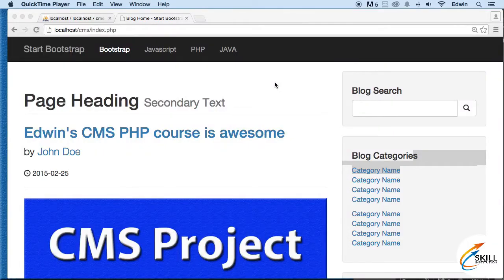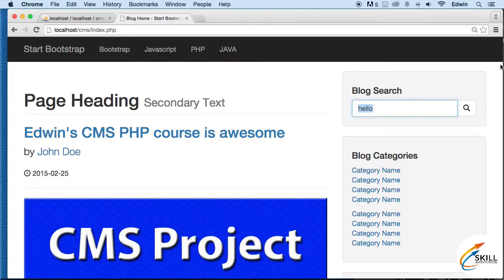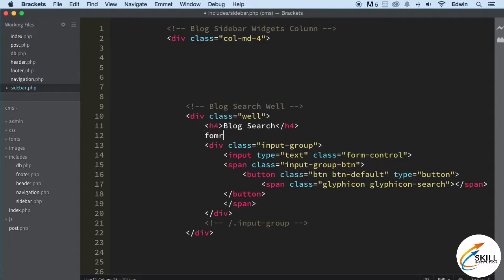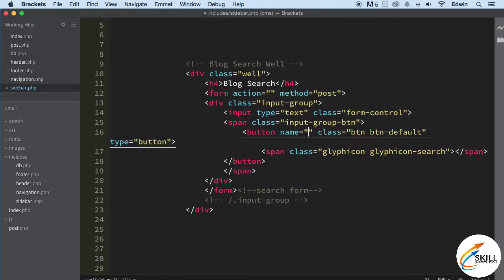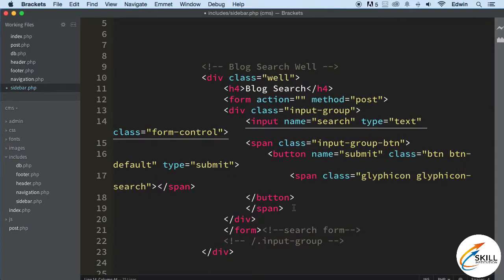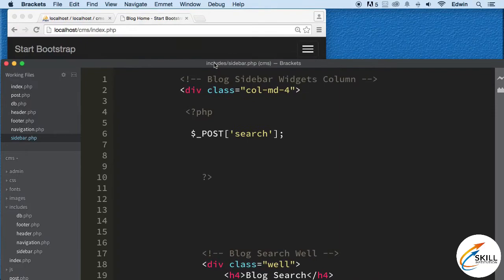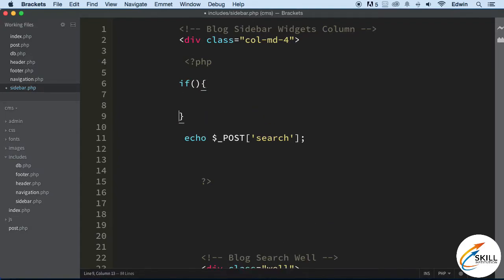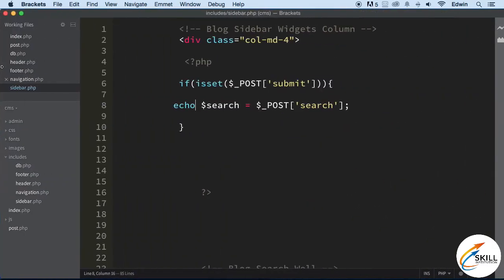How to implement Custom Search in PHP for CMS - PART 1 | CMS Development in PHP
Here in this video, we are going to learn about custom search for CMS (Content Management System). We are working on blog cms and we are going to show you how custom search works and how we can implement code in PHP for custom search that can fetch data as per our need.

So, stay tune with us and watch the video till end to understand whole process.
If you have any question regarding PHP or specially for this video.